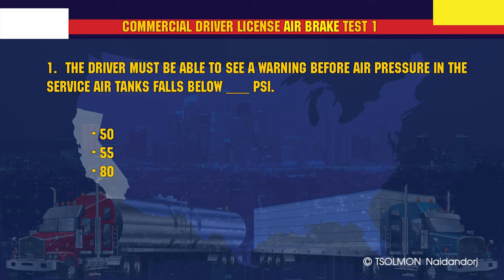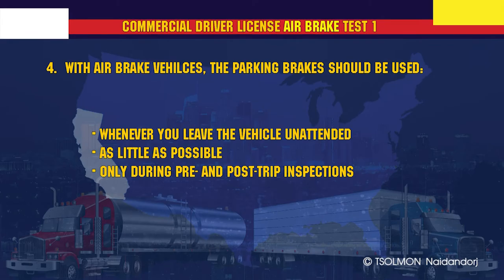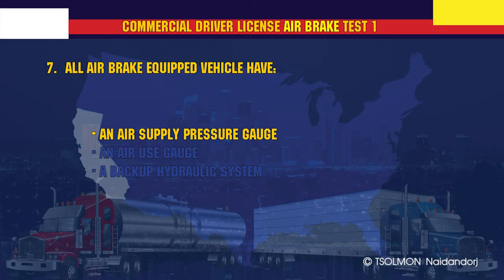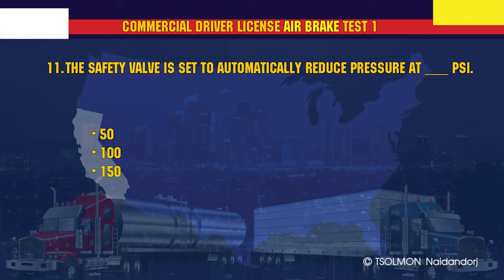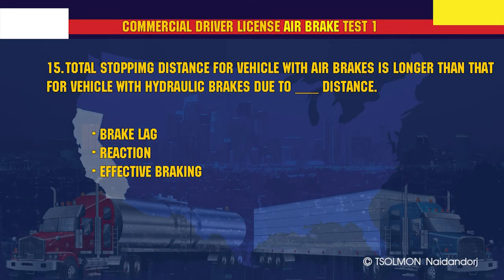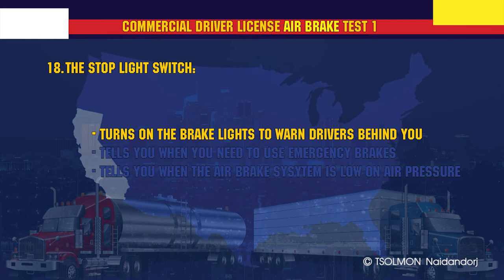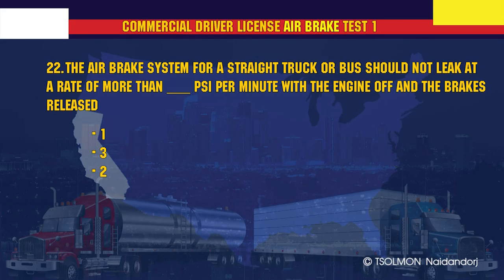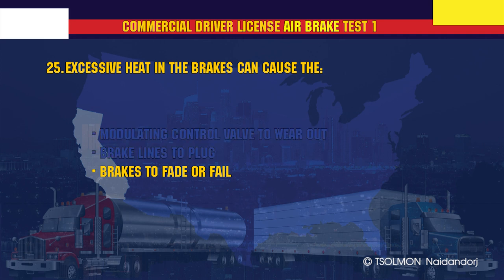CDL Air brake test 1/3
Commercial driver license Air brake test 1-25.